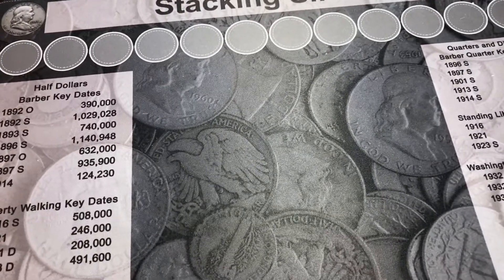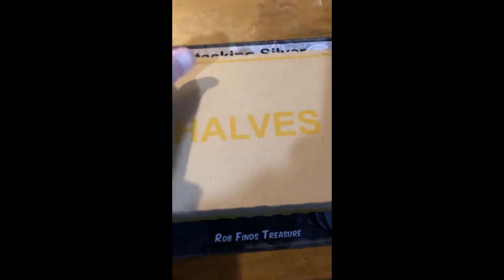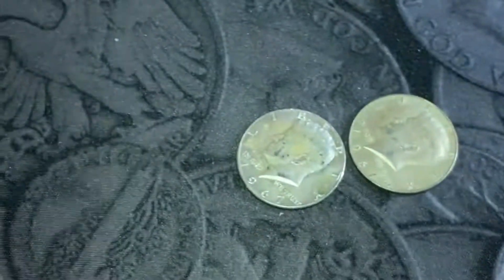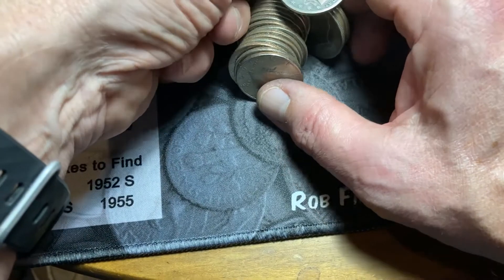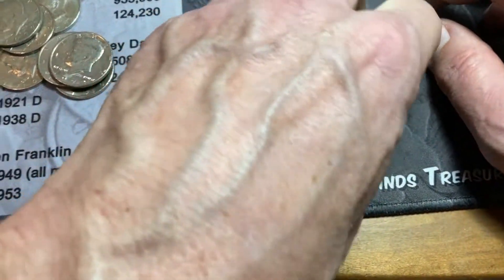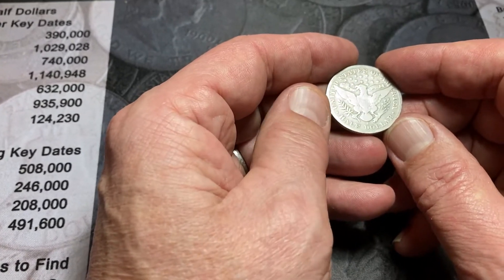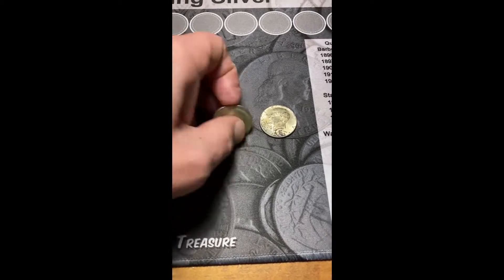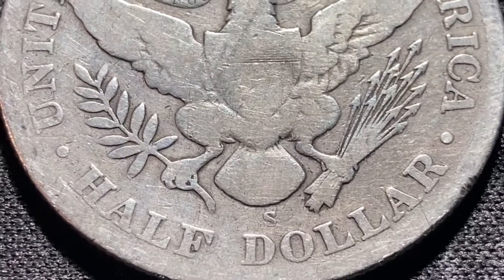Minnesota Joe's latest half dollar coin roll hunt - biggest half dollar find yet! Don't miss it!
Best single coin score ever for me in a half dollar box! This is why we hunt those half dollar boxes, right  ???